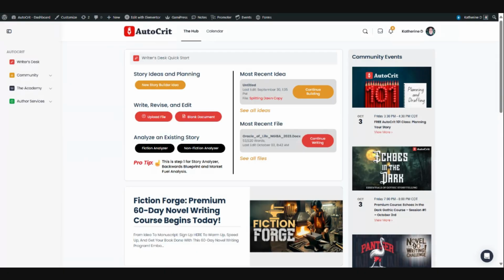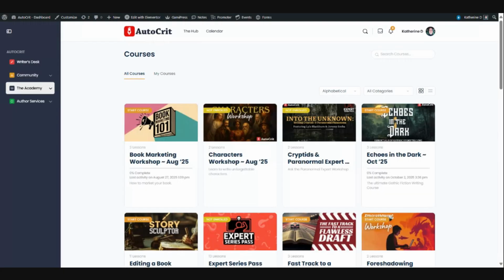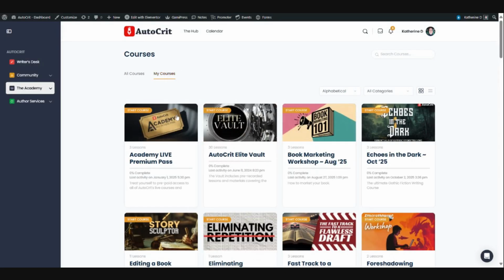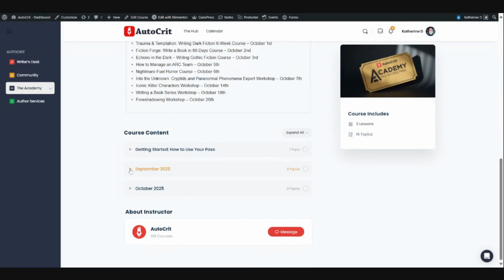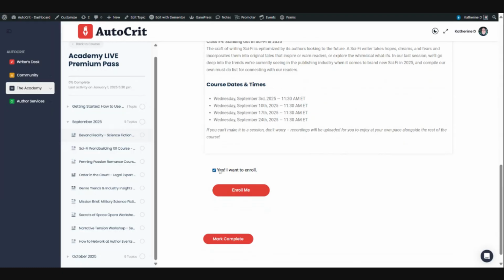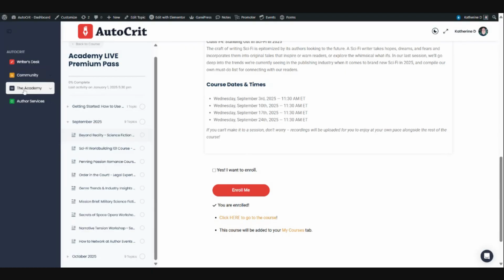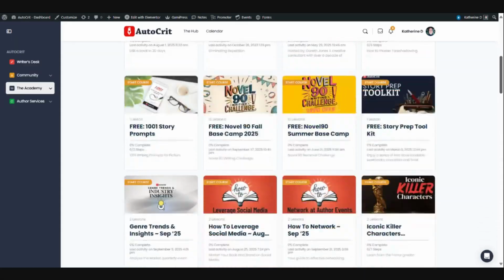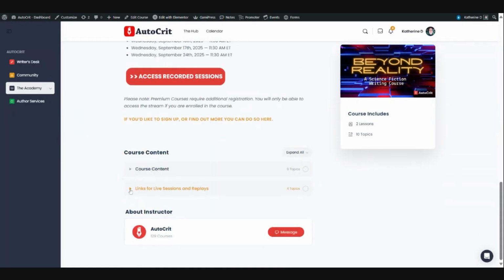How To Enroll In AutoCrit Courses With AutoCrit's Monthly Live Academy Pass - Fall 2025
Learn how to refine your writing with access to ALL AutoCrit's premium writing courses and workshops each month with the monthly Live Academy Pass